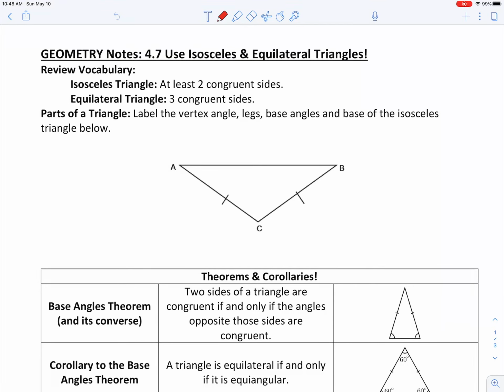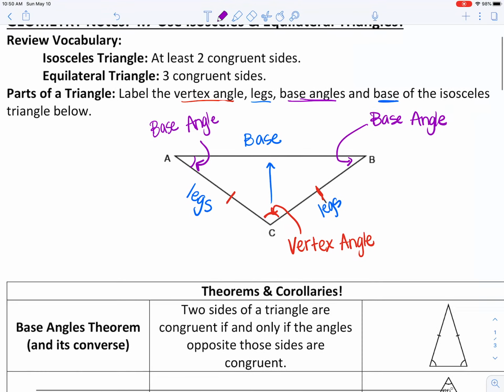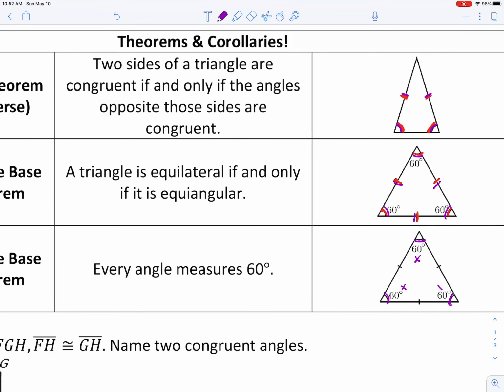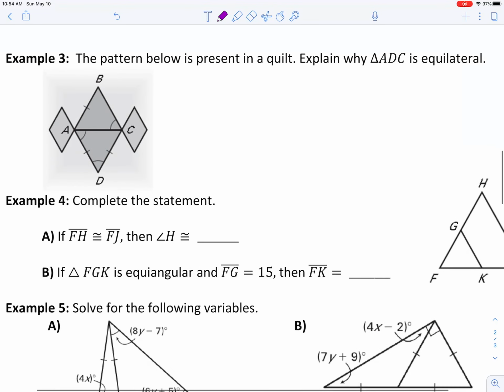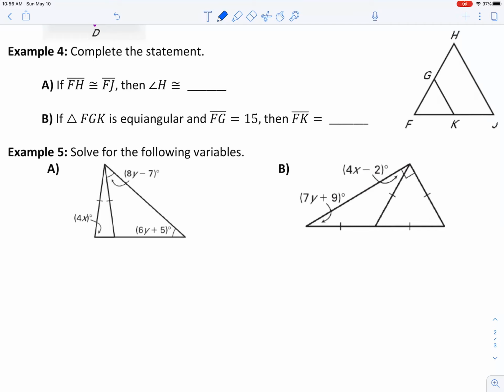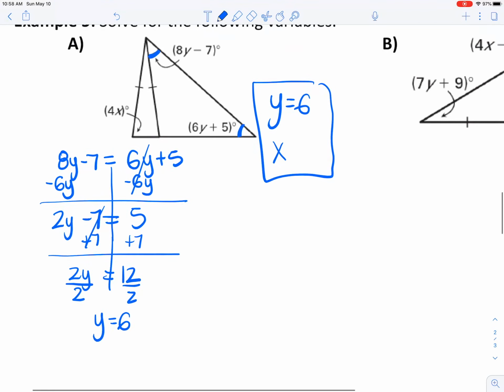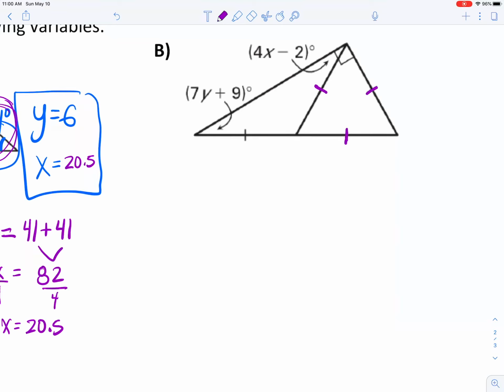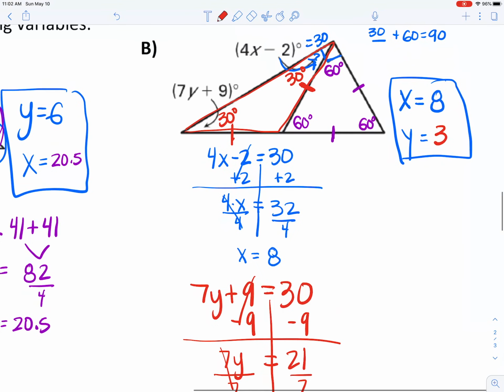Geometry: 4.7 Lesson Video